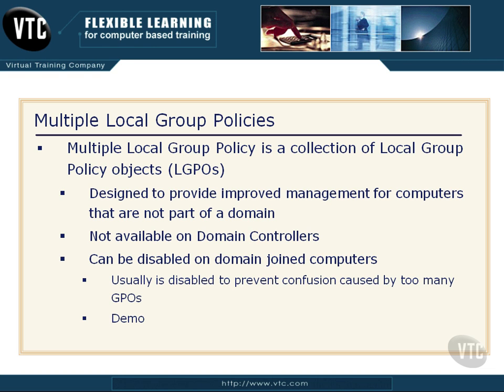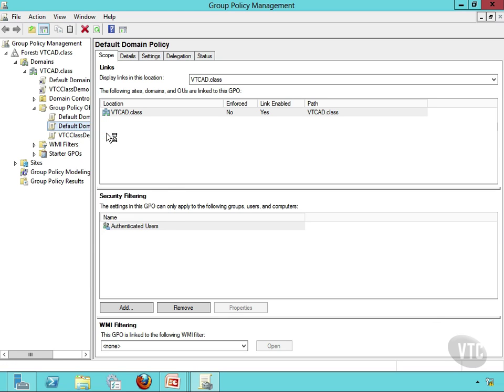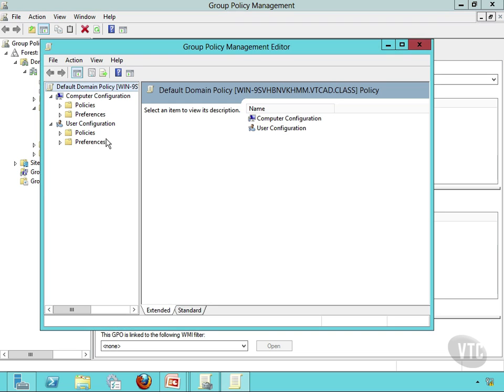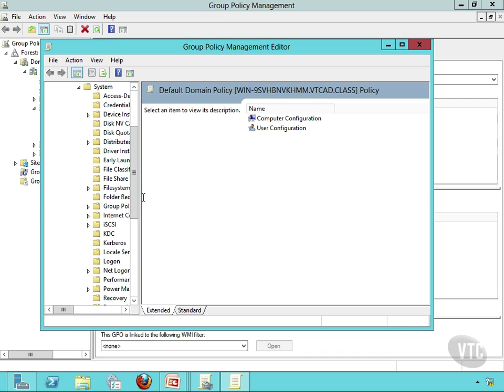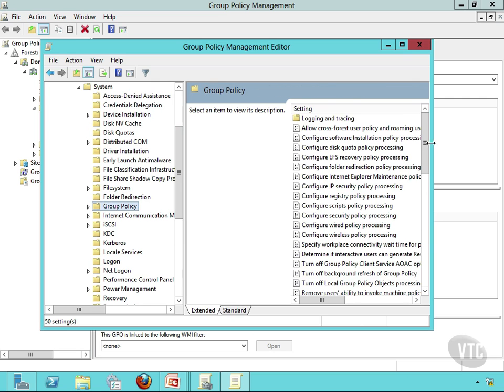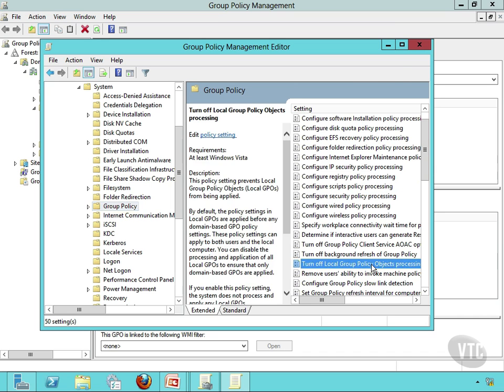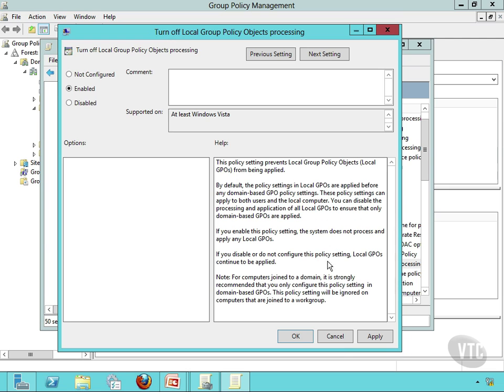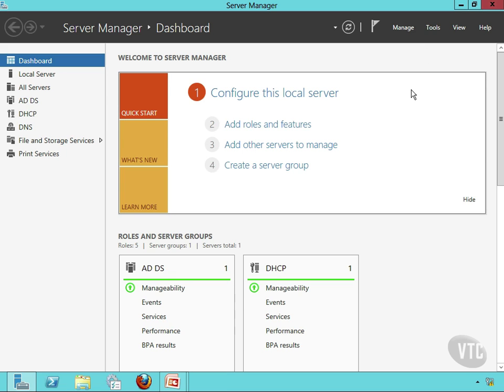Multiple Local Group Policies in Windows Server pt 1